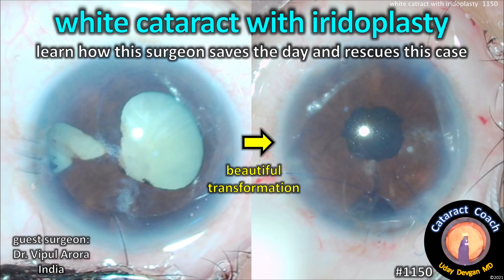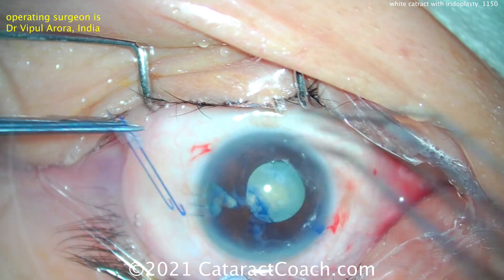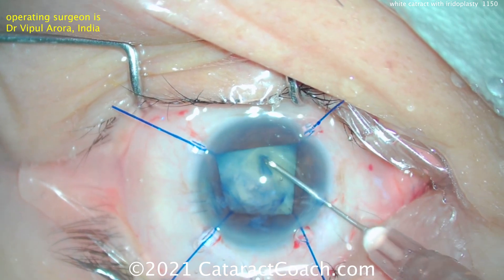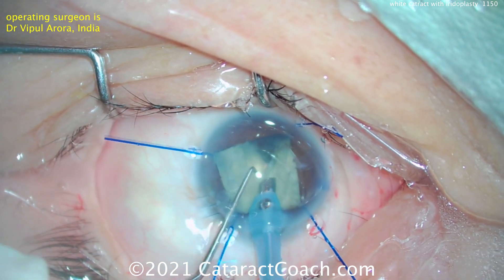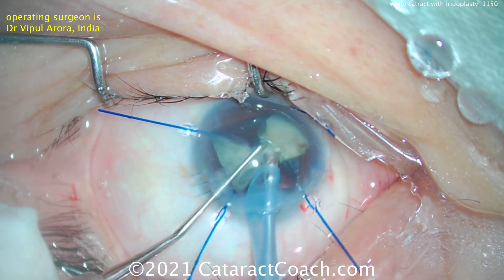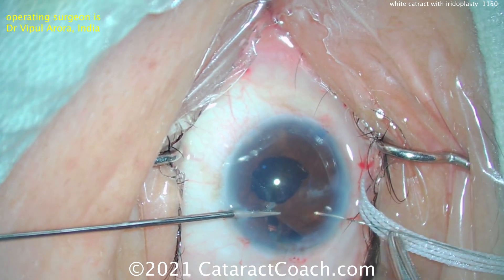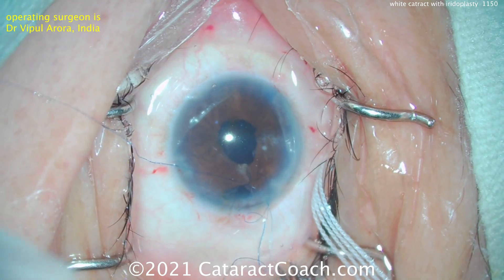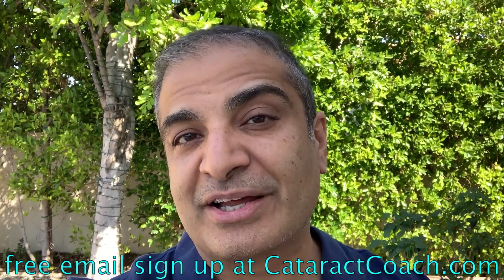CataractCoach 1150: dense white cataract surgery with iridoplasty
This patient was undergoing cataract surgery by a novice surgeon who ran into trouble right at the beginning of the case. There was extensive iris prolapse which happened after the anterior lens capsule was punctured. This original surgeon elected to stop, suture the incision, and refer the patient to a more experienced surgeon. This second surgeon is now faced with a challenge: successfully perform the cataract surgery and then repair the iris.